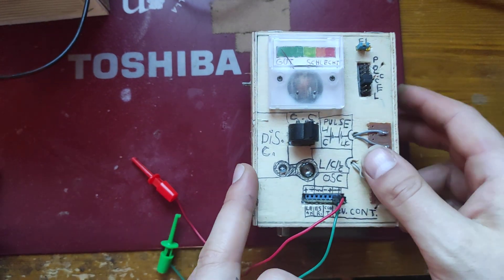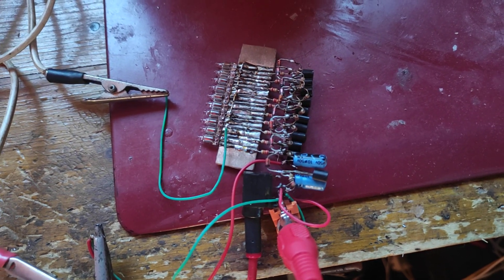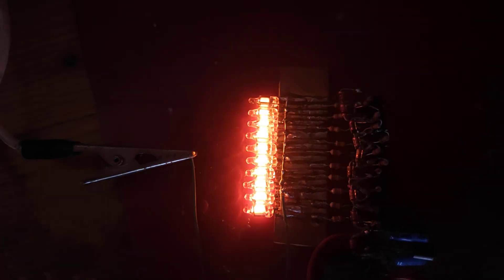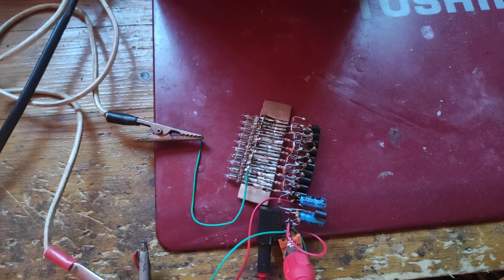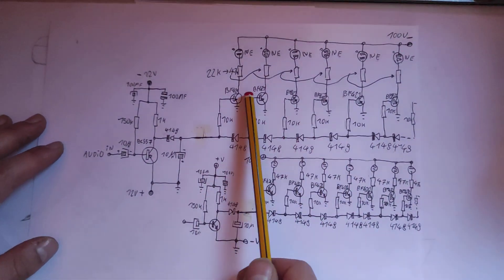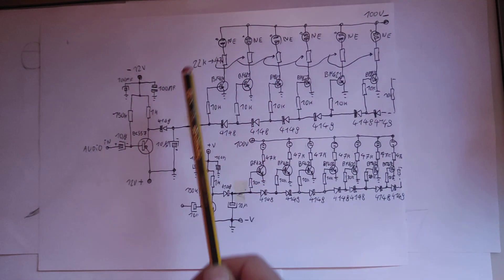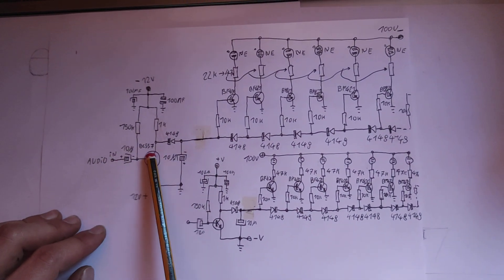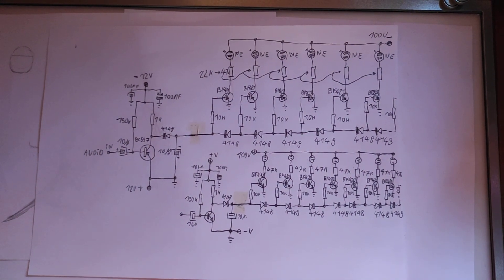poor man's IN-9 IN-13 neon lamp VU meter circuit